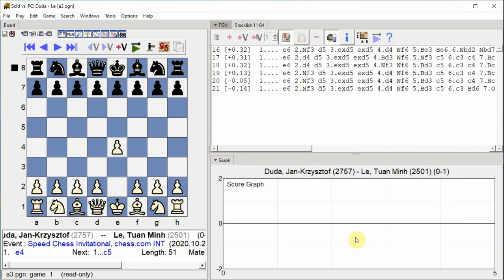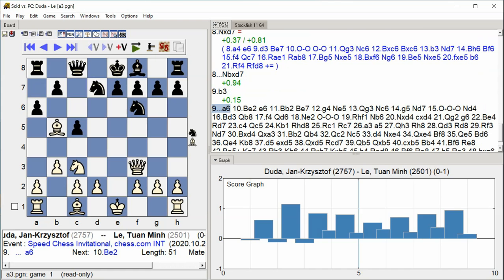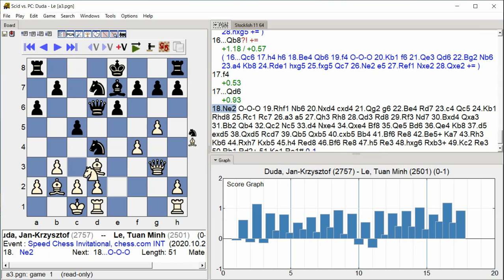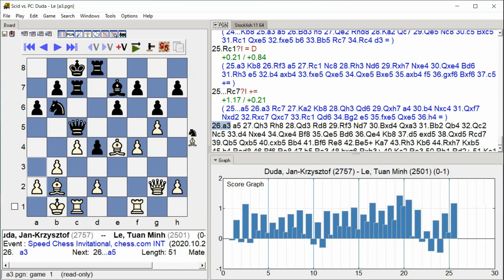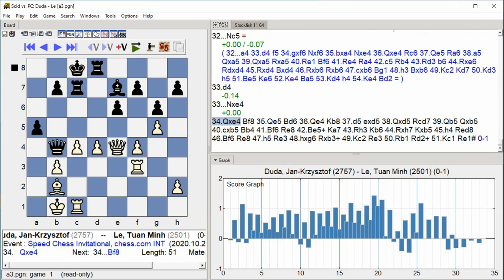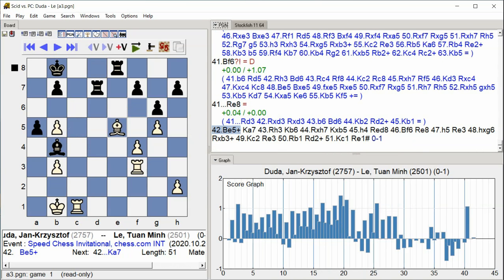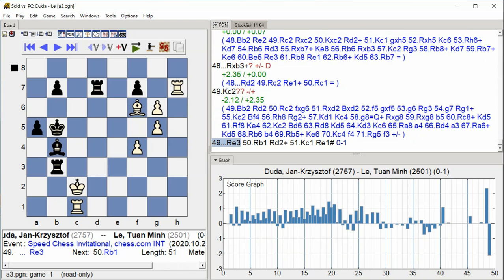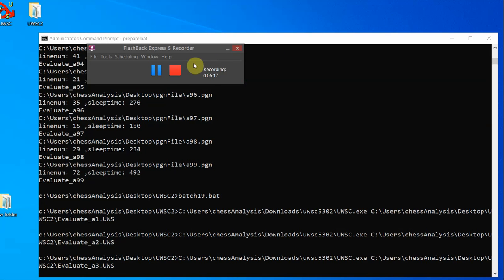Duda, Jan-Krzysztof - Le, Tuan Minh, Speed Chess Invitational, Round 1.3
Speed Chess Invitational, chess.com INT, Round 1.3, 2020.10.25, Duda, Jan-Krzysztof -- Le, Tuan Minh, Analysis engine: stockfish 11, GUI: Scid vs PC